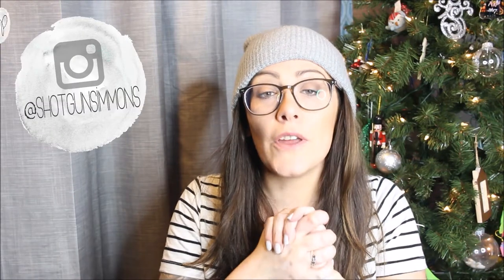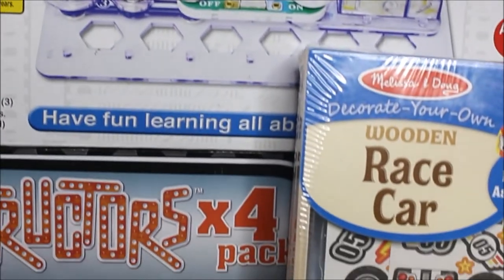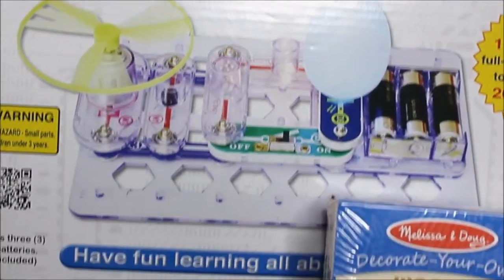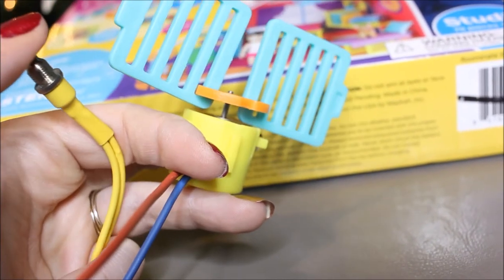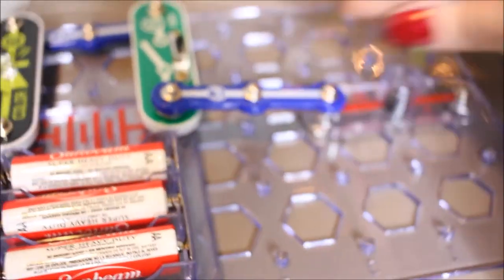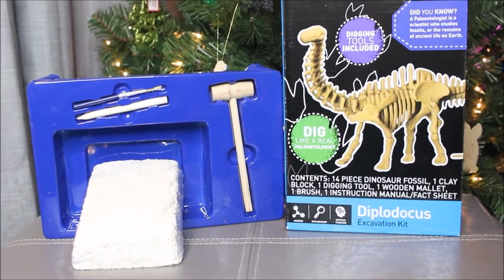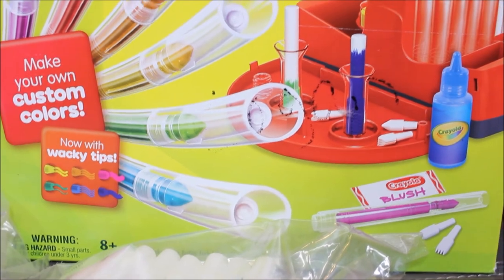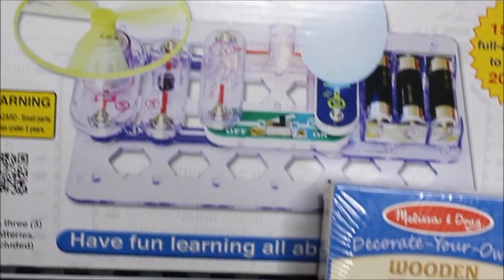Must Have S.T.E.M. Toys! - STEM Learning Toys to Add to Your Gift Ideas List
Looking For a Toy In This Video?-

Snap Circuit-

Crayola Marker Maker-

Melissa and Doug Wooden Car-

Discovery Dinosaur Digging Kit-

Metal Construction Build Cars & Planes-